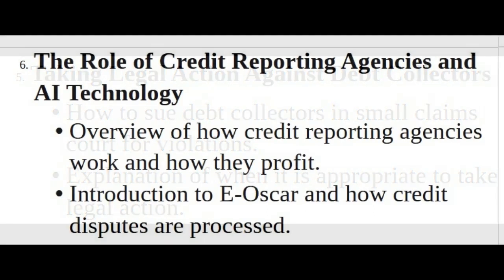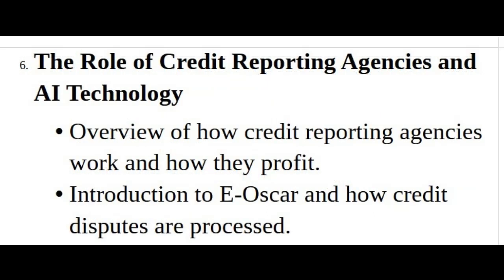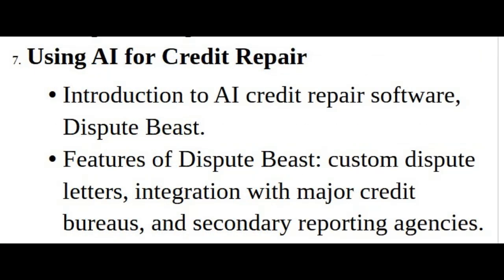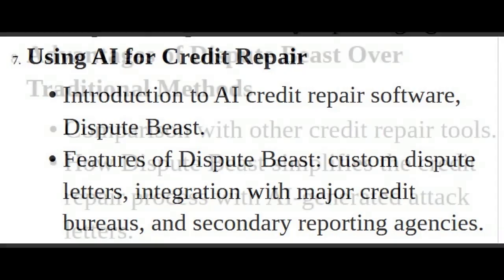How to Remove All Collections from Credit Reports Fast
This text provides a comprehensive guide on removing collections from credit reports and stopping harassment from debt collectors. It introduces Regulation F, which outlines consumer rights in communication with debt collectors, and explains how to take legal action against violations. The guide debunks myths about debt collection, outlines the role of AI in credit repair, and introduces Dispute Beast—a powerful AI-driven tool designed to help individuals tackle negative credit items effectively.